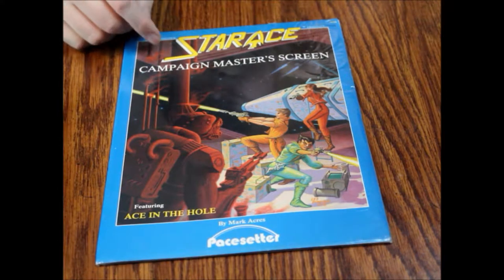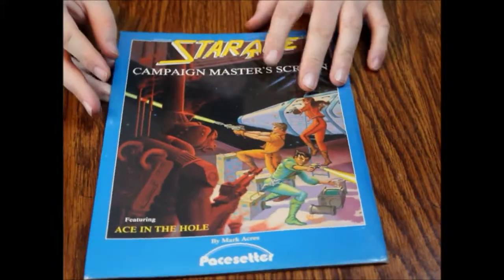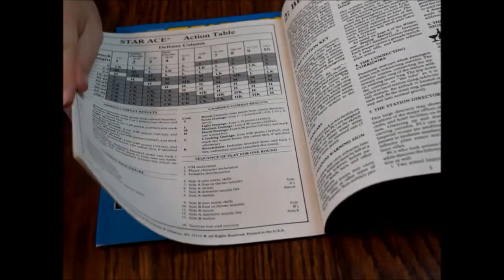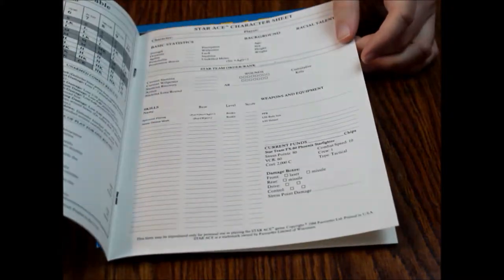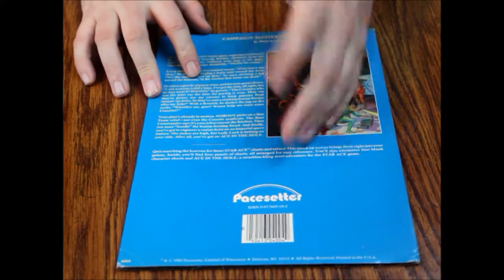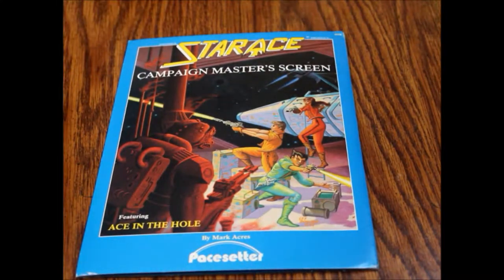What's Inside - Star Ace Campaign Master's Screen (1984, Pacesetter)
Today, we're opening a vintage game master screen. This one is called a "Campaign Master's Screen" and it is for the classic role playing game, Star Ace. It also has a mini-adventure called Ace in the Hole included. Produced in 1984 by Pacesetter games, this is a hard-to-find and collectible RPG screen from the golden age of role playing. Let's see what's inside!